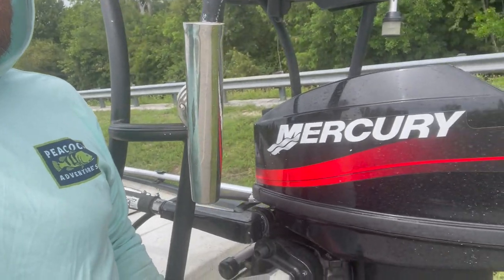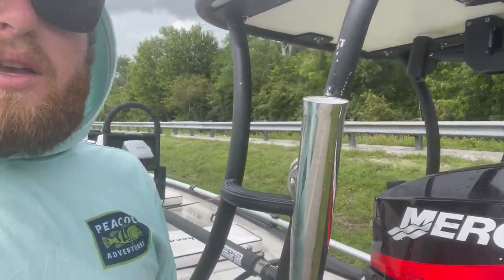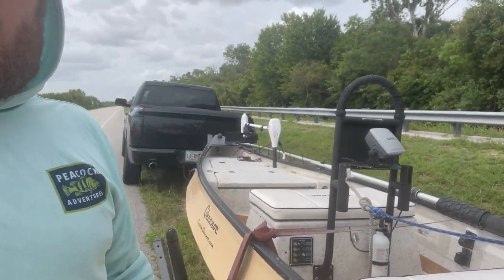Gheenoe Classic Mercury 25HP TOP SPEED TEST!! (Florida Everglades)